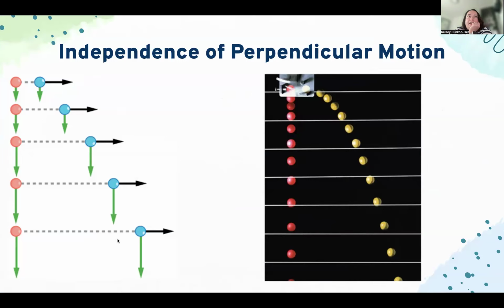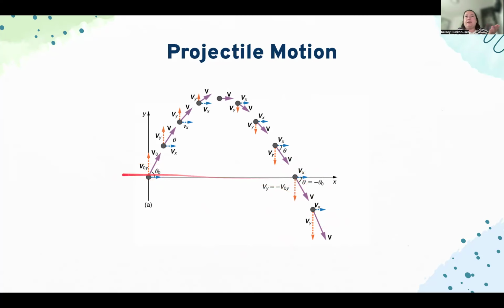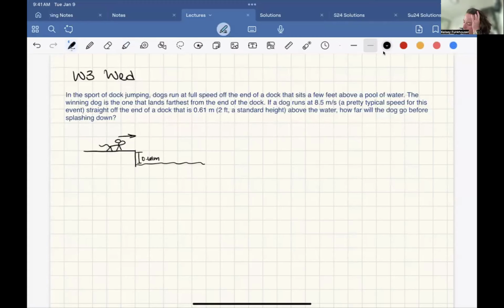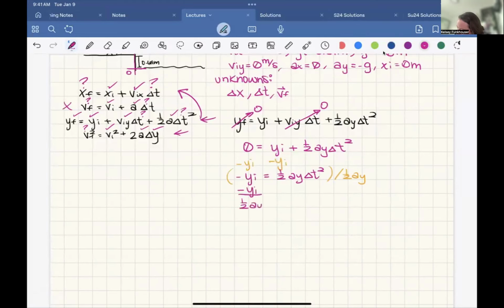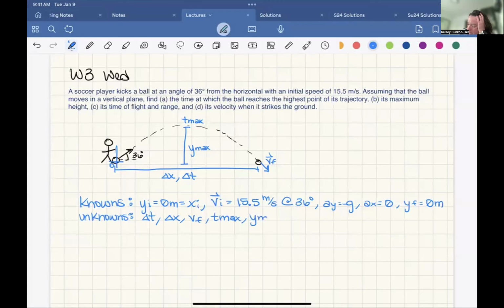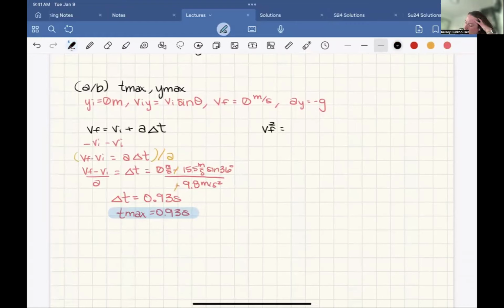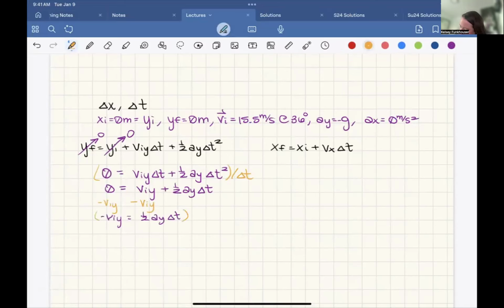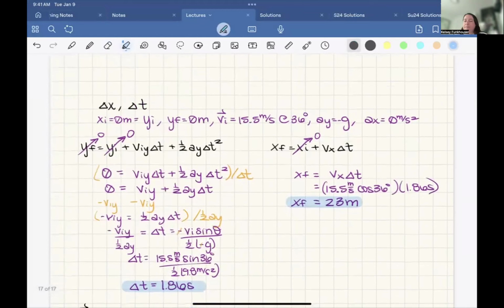Physics 139 - Projectile Motion